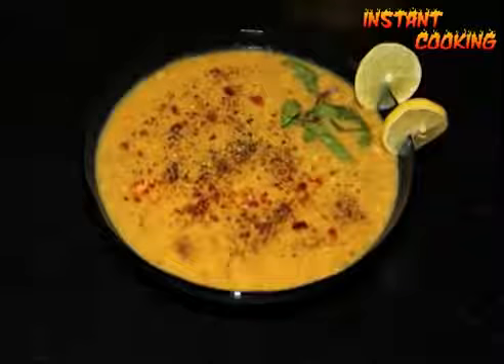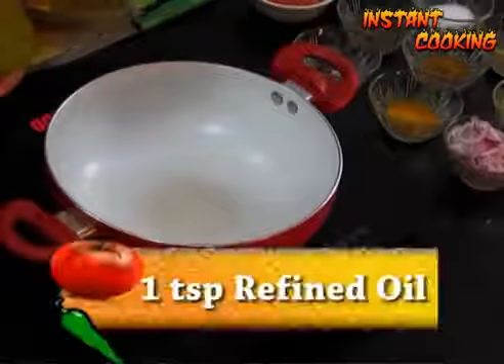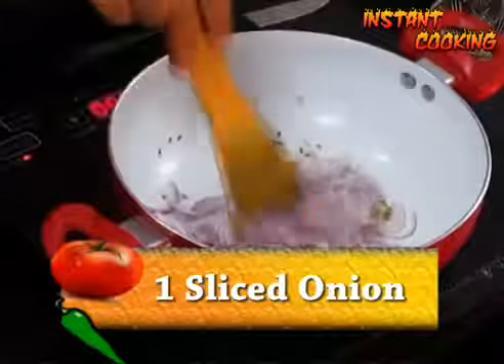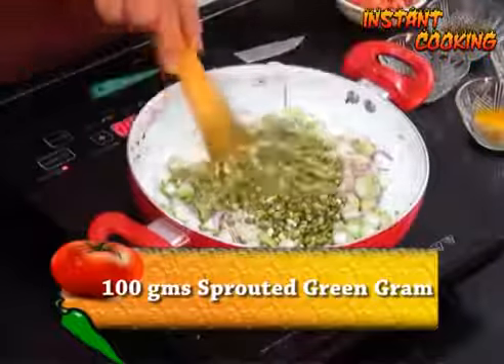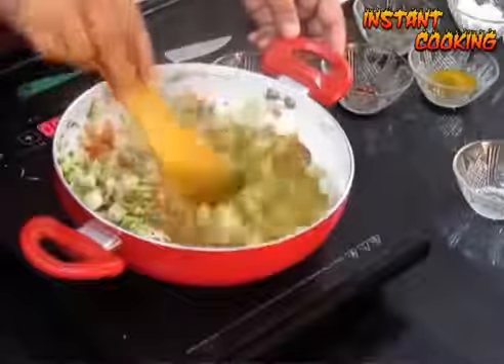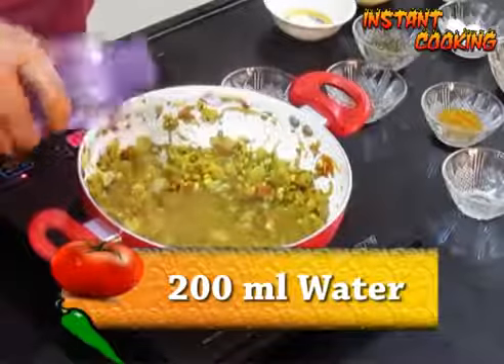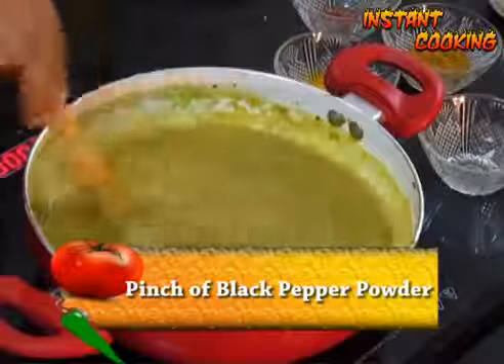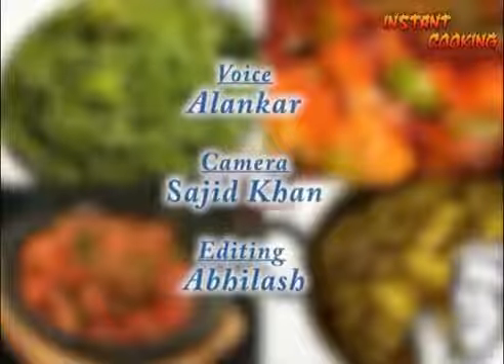लौकी और मूँग दाल का सूप II BOTTLE GOURD AND SPROUTED GREEN GRAM SOUP BY PIYUSH SHRIVASTAVA II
In this video of we are sharing a tasty recipe of "Bottle Gourd & Sprouted Green Gram" By Piyush Shrivastava